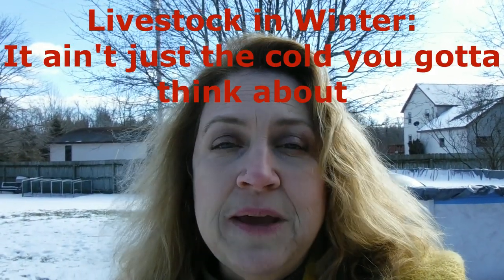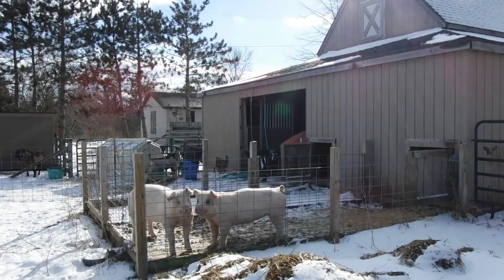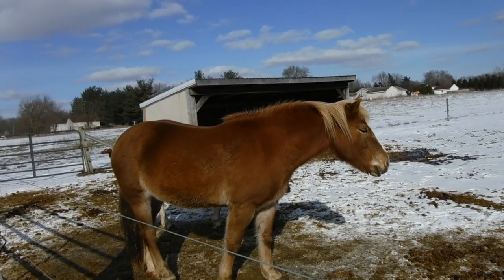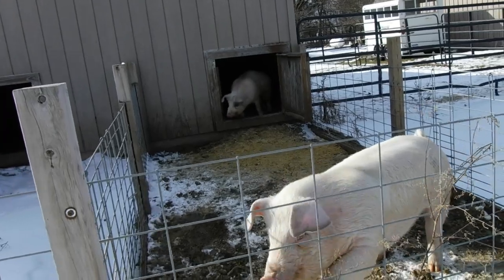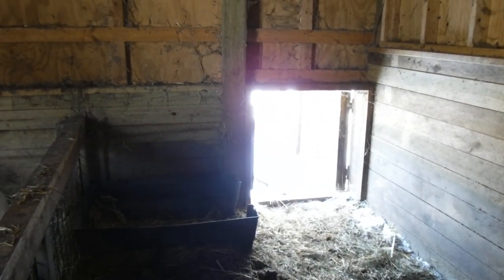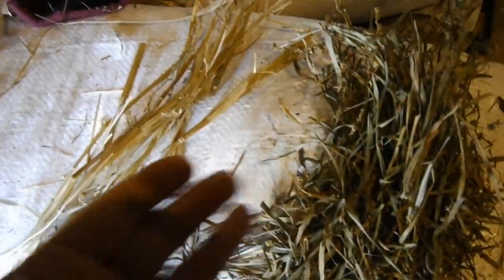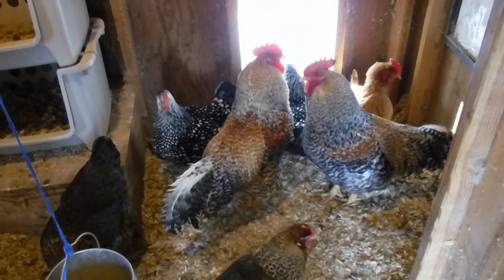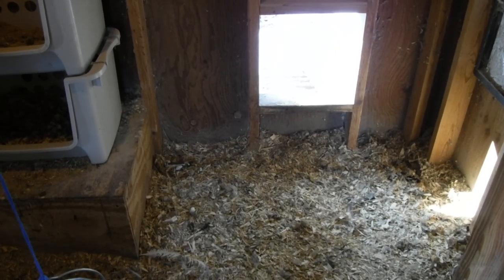Over-wintering Livestock: It Ain't Just About the Cold! Feb 2019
Plummenting temperatures and wind chills aren't the only   factors to take into consideration when you are raising animals in a cold climate.     In this video, I do a "walk-around" the farm to discuss what else you need to think about to keep your critters comfortable.   Enjoy!